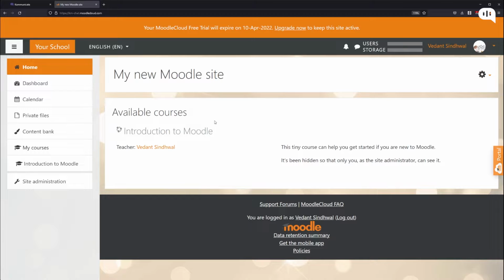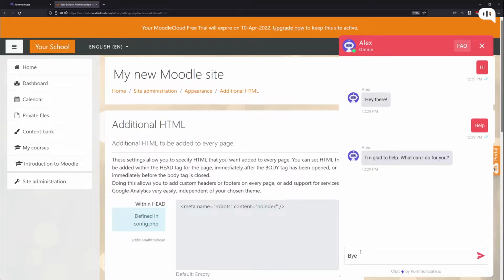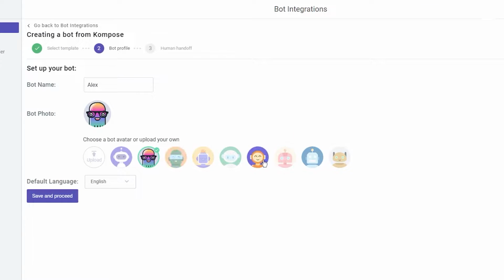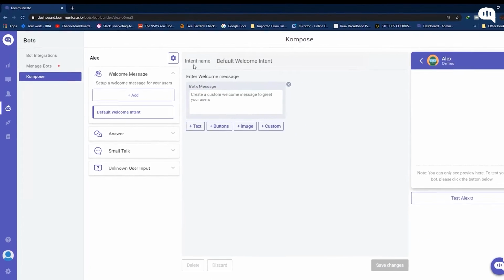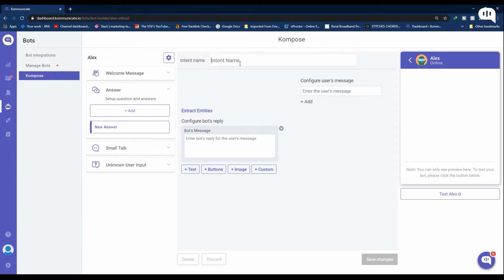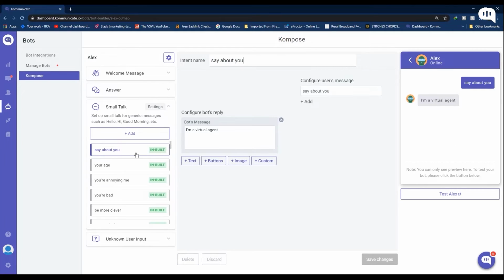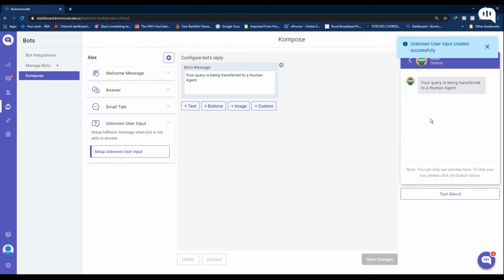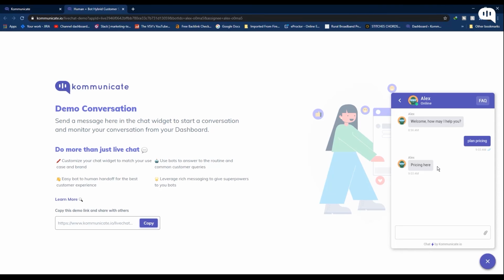How to Add AI Chatbot to your Moodle Website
In this video, we show how to Add AI Chatbot to your Moodle Website using Kommunicate